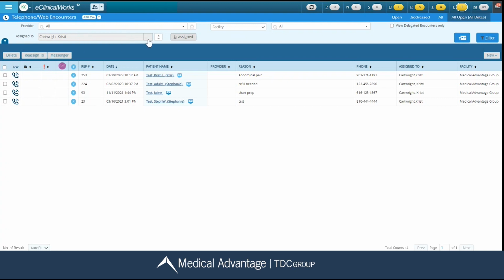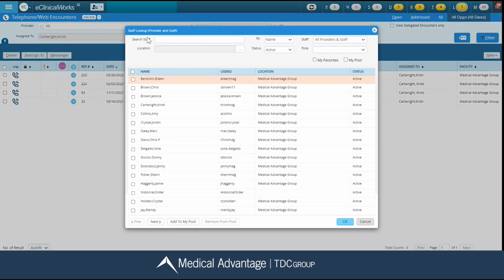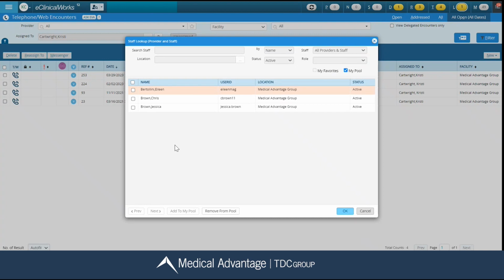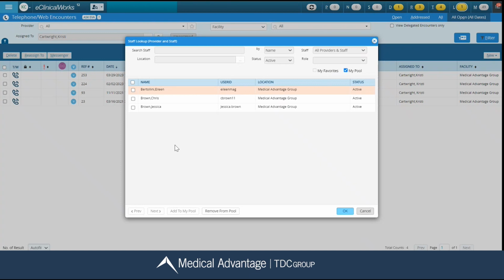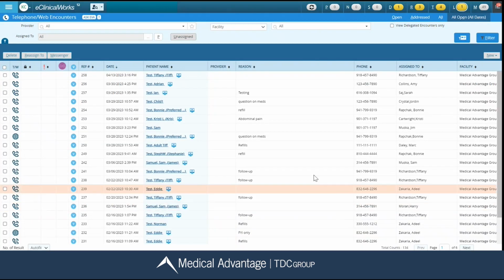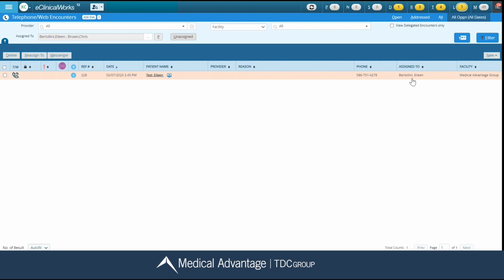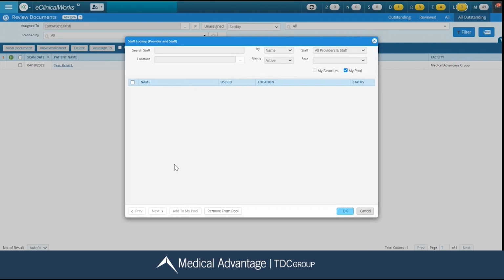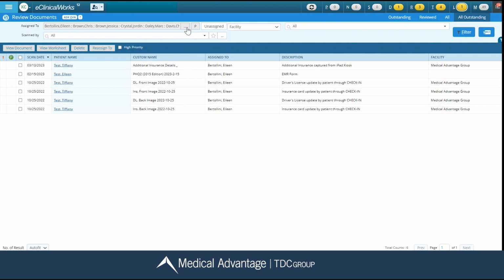My Pool: eClinicalWorks Training Series Ep 2 | Presented by Medical Advantage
Listen in to learn more about the feature, My Pool, in eClinicalWorks from a Medical Advantage EHR Consultant.

Learn more on how EHR training from Medical Advantage can maximize your practice performance.